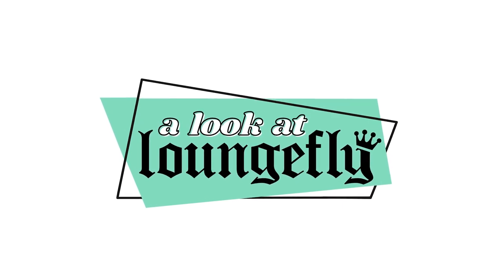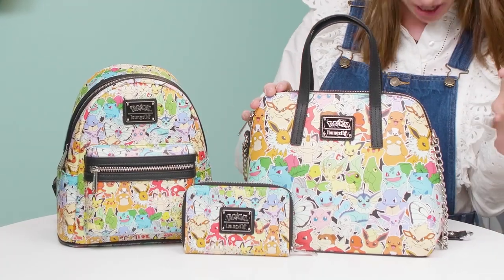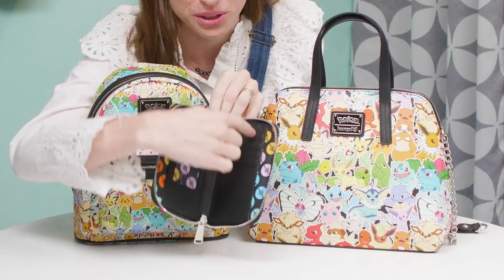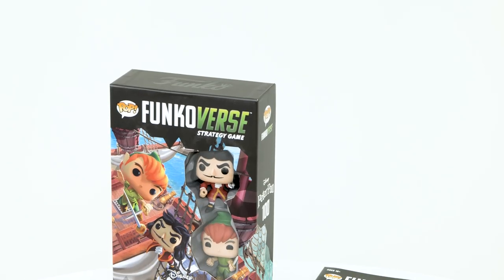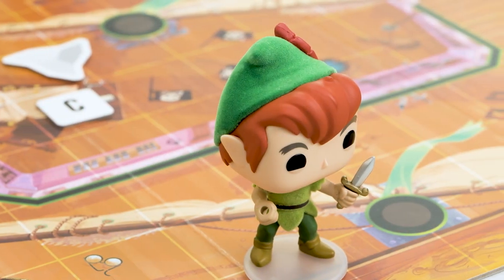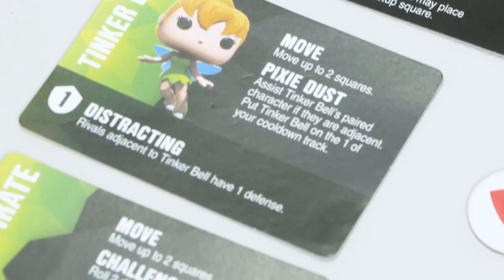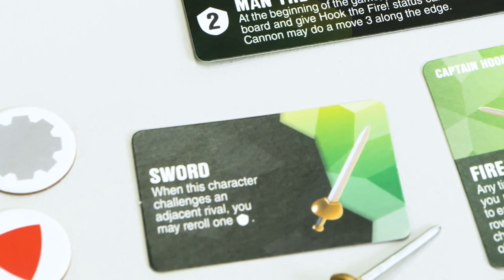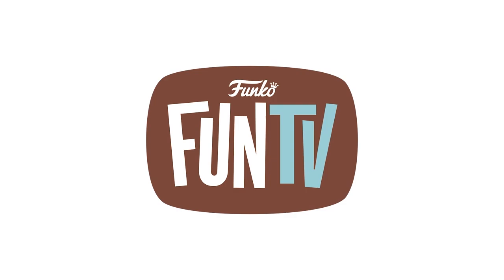A Look At Loungefly & Let’s Play! Funko Games - S1E11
Ilana will help evolve your look with this awesome Pokémon Ombre collection! Then join Adam on an adventure to Neverland with the Funkoverse strategy game Disney’s Peter Pan.